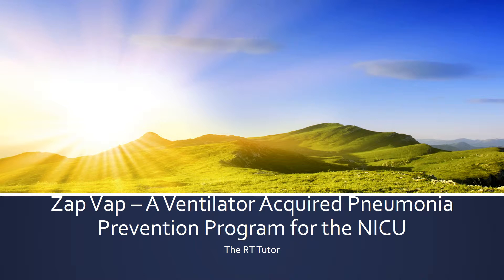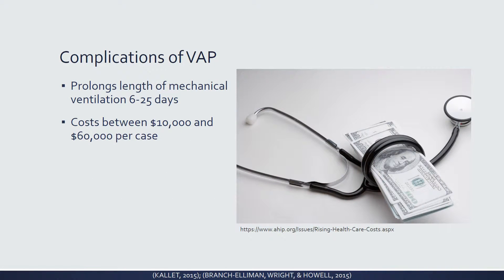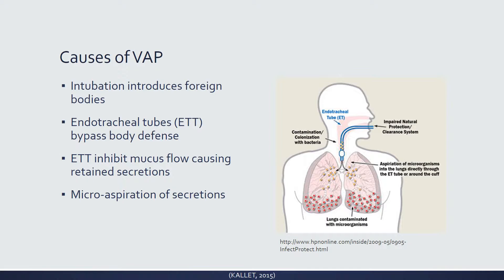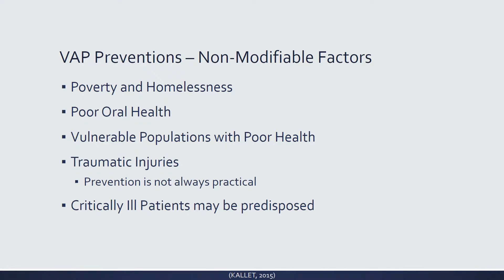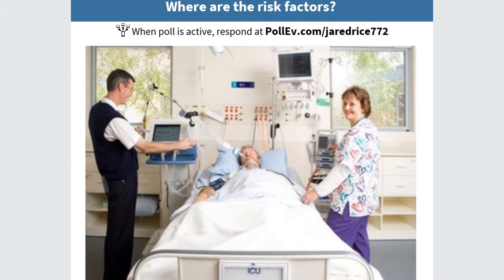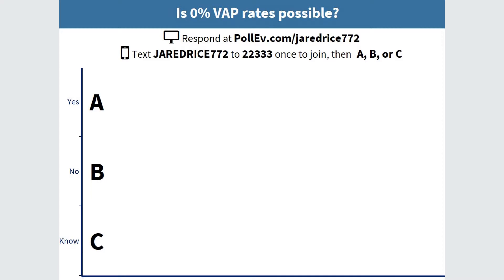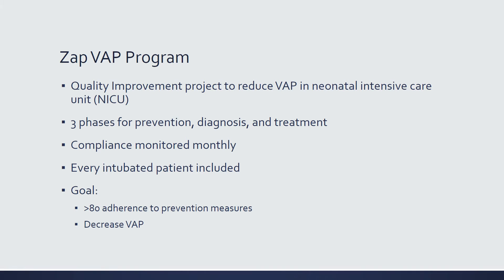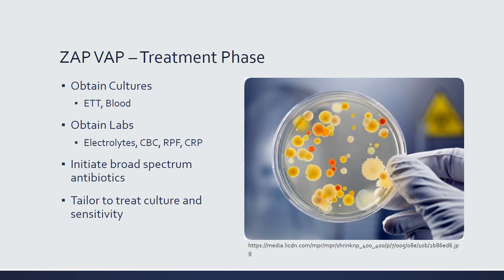ZapVap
ZapVap methods to reduce rates of ventilator acquired pneumonia in the NICU.